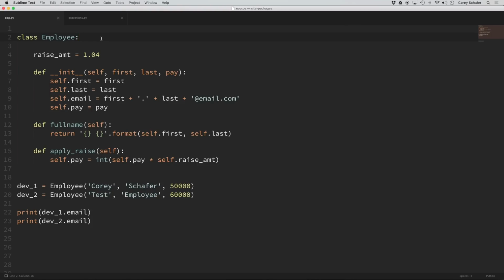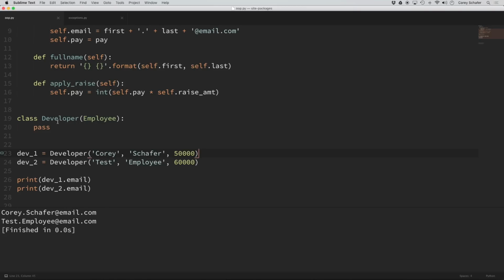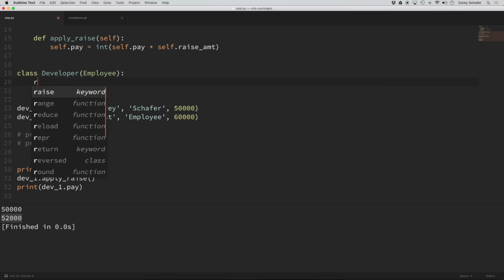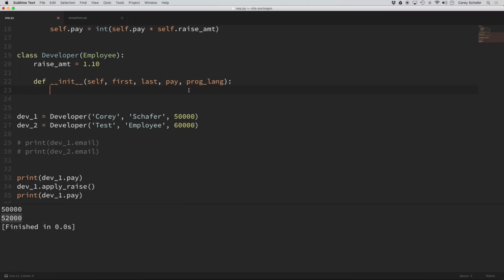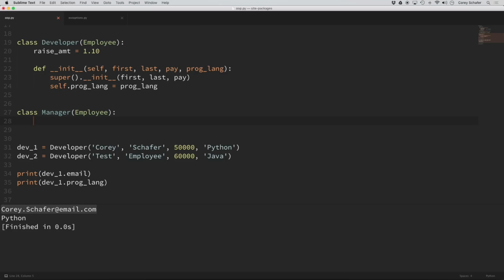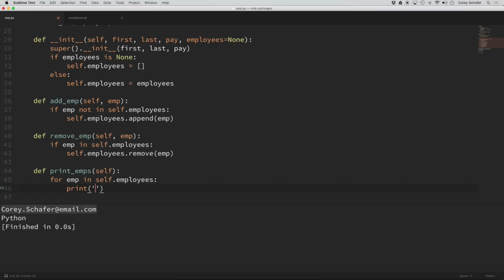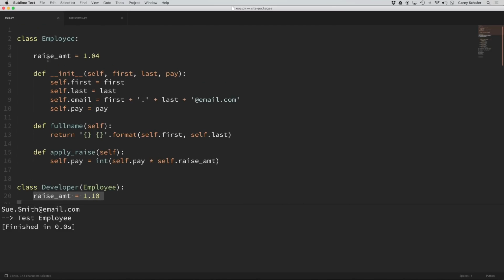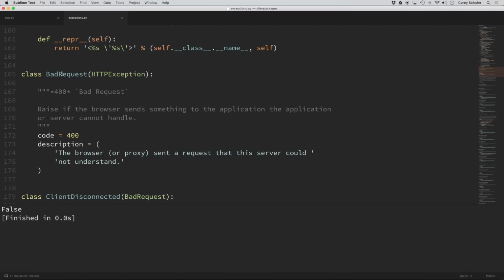Python OOP Tutorial 4Inheritance Creating Subclasses BlueConvert com